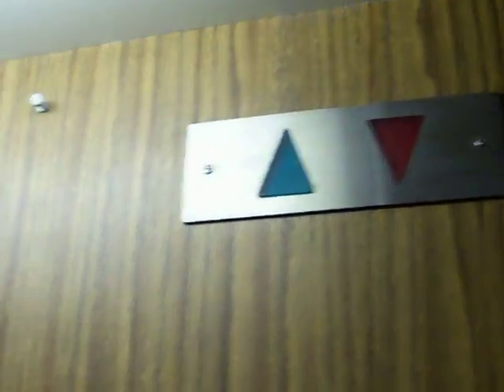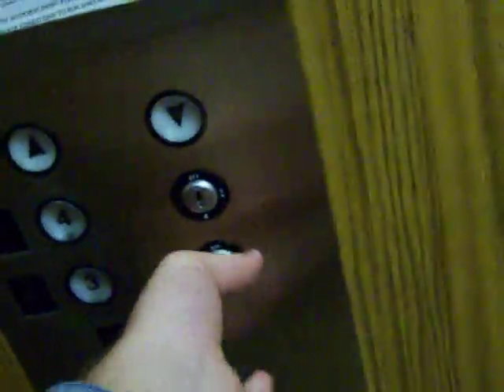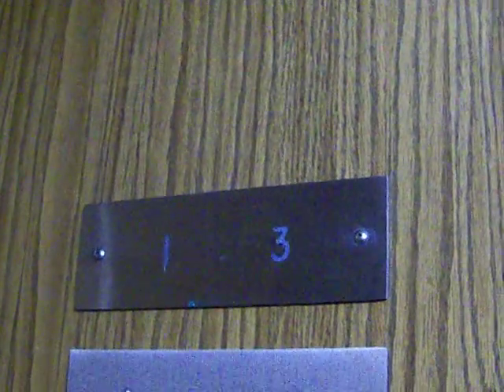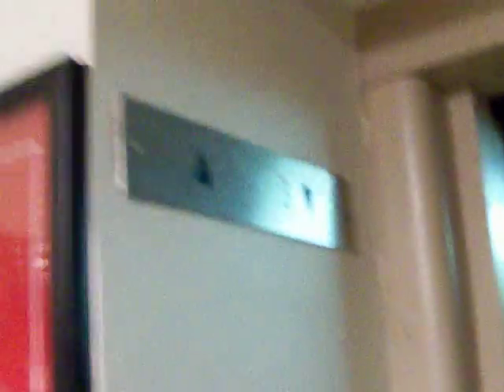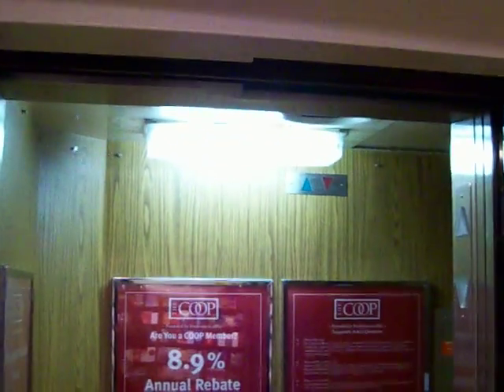Westinghouse Elevator The Coop Bookstore Harvard Campus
This is the elevator at The Coop bookstore on Harvard Campus in Boston, MA. This is a modernized Westinghouse elevator with Epco fixtures. This might have been manually operated, because the side door is manually operated, but is locked. Although I am not so sure.